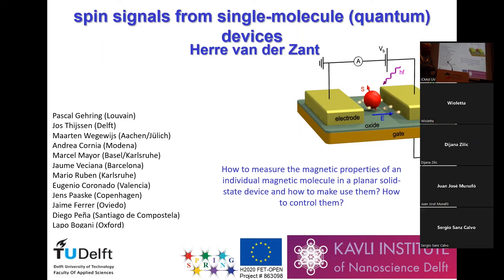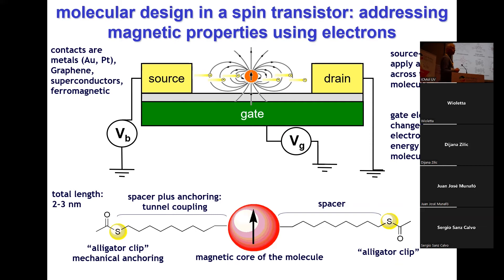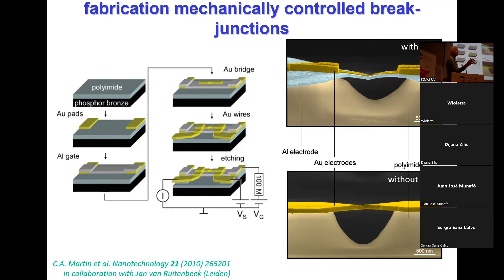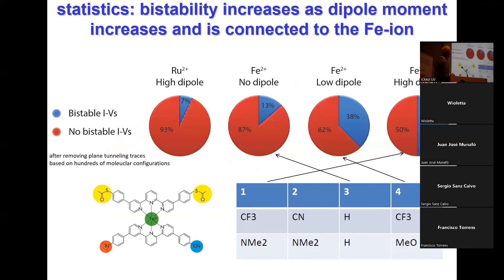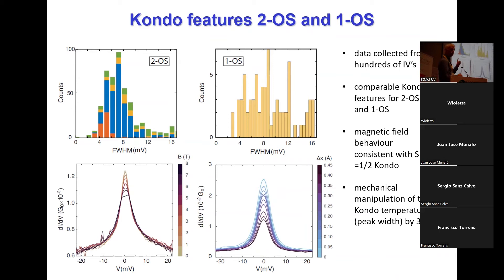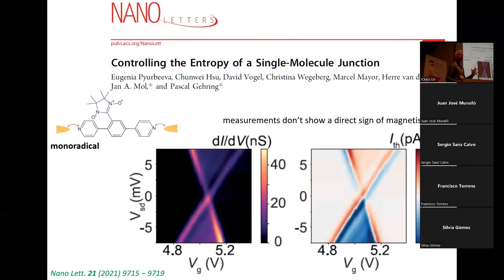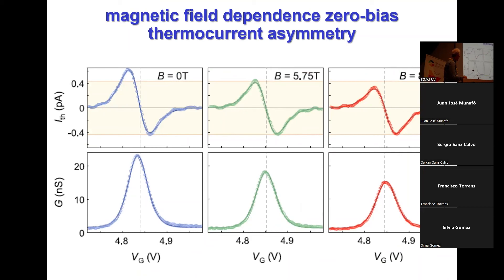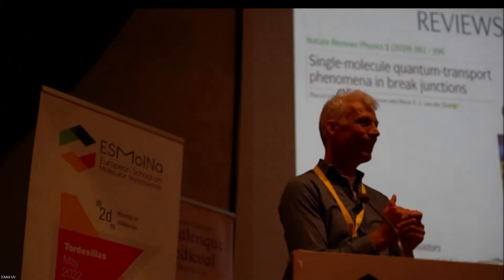Spin signals in single-molecule junctions - ESMolNa 2022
Spin signals in single-molecule junctions
Herre Van Der Zant - TU Delft (NL)
ESMolNa 2022 - European School on Molecular Nanoscience

We are ICMol, If you want to learn more about Nanoscience and Nanotechnology, subscribe to our channel and our Newsletter and follow us on Twitter @ICMol_UV, Instagram @icmol a Facebook @ICMolUV or visit our